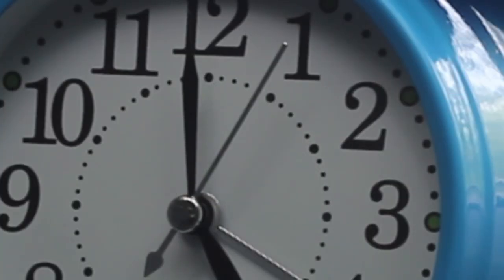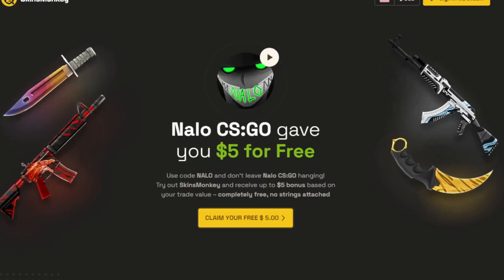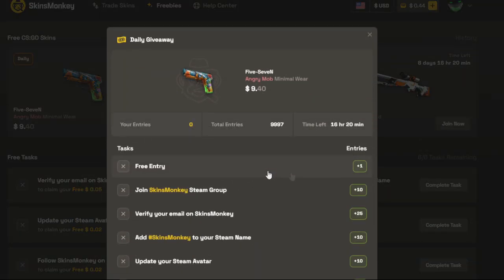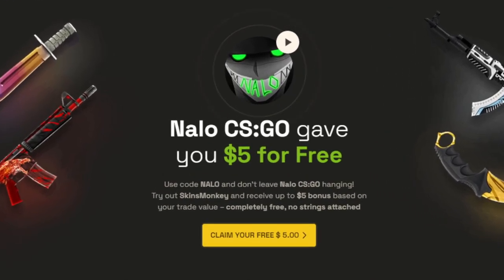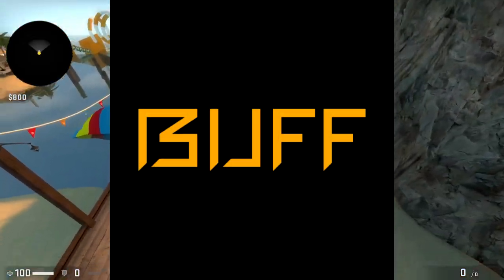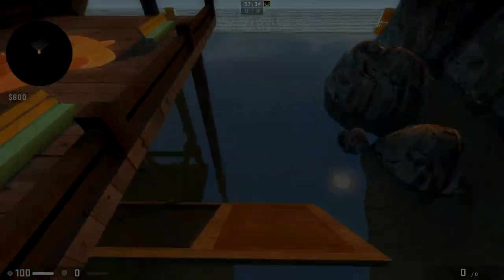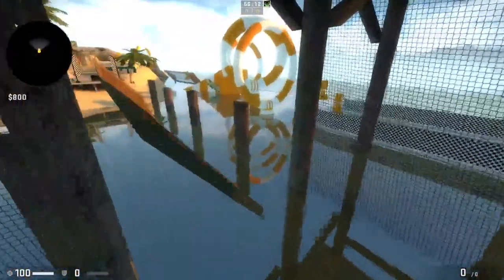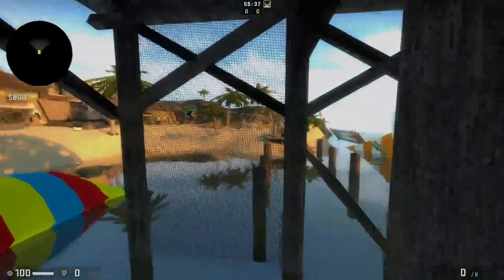TEACHING A NOOB HOW TO INVEST IN CS2 | CS:GO Investing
This video might become a series, who knows, in it we are teaching the noobs how to become successful cs2 and csgo investors!

//SOCIALS:
SOCIALS\\

//NALO
NALO\\

//CS:GO
Counter-Strike: Global Offensive (CS:GO) is a 2012 multiplayer tactical first-person shooter developed by Valve and Hidden Path Entertainment. It is the fourth game in the Counter-Strike series. Developed for over two years, Global Offensive was released for OS X, PlayStation 3, Windows, and Xbox 360 in August 2012, and for Linux in 2014.
CS:GO\\